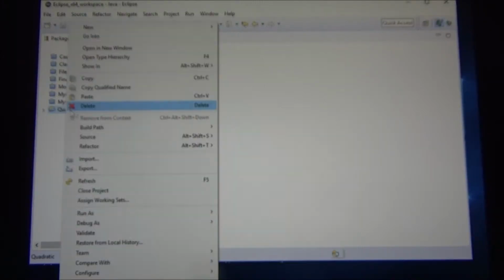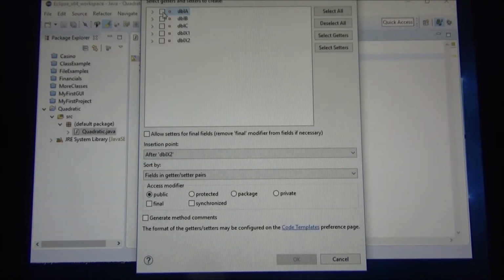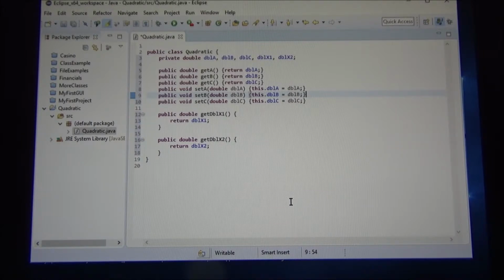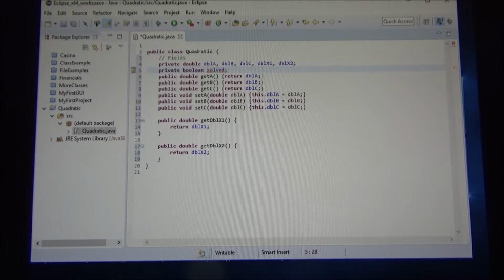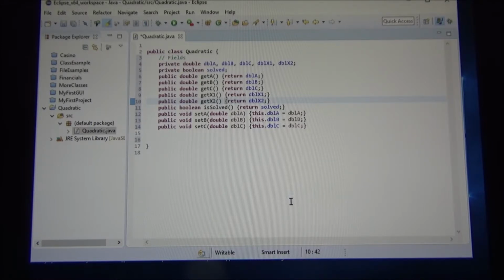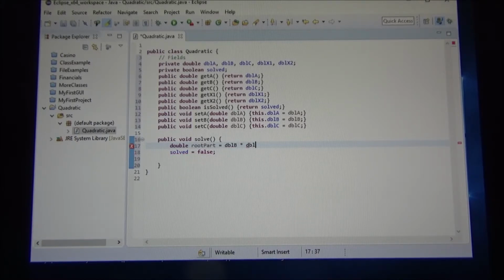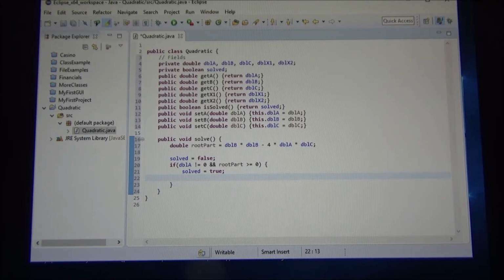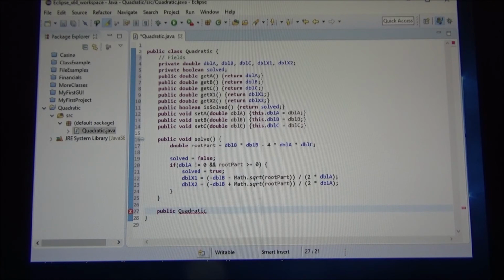GUI Using Java Part III.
GUI (Graphic User Interface) Using Java Part III.
Learn how to make your own windows